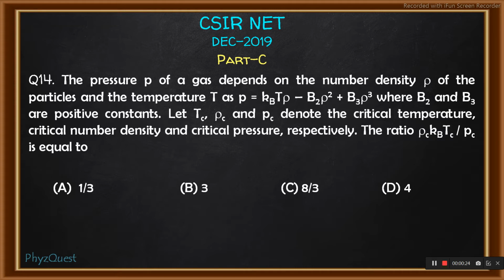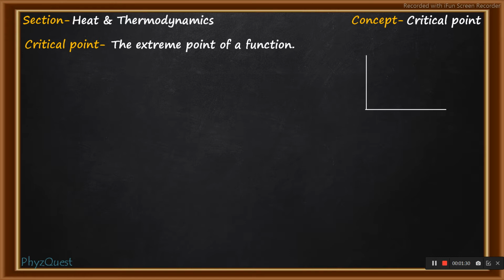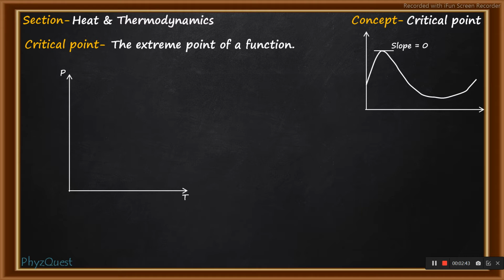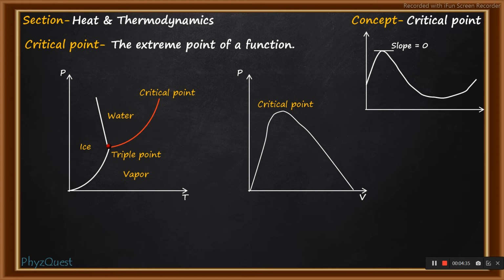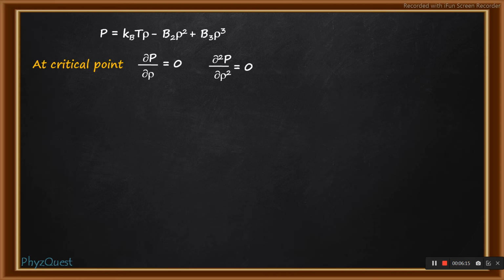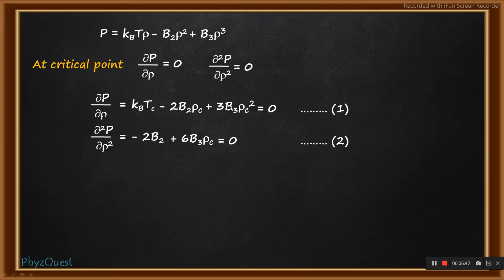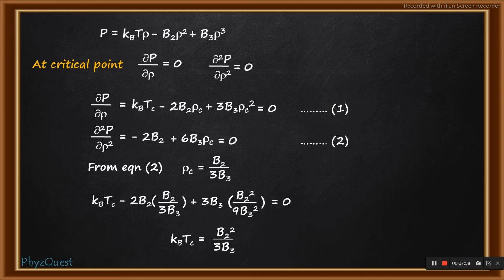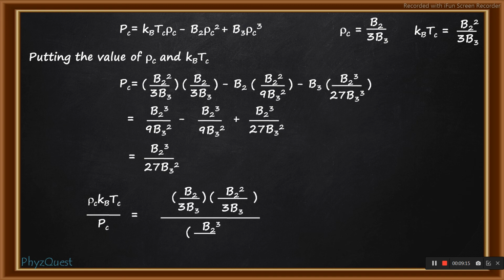CSIR NET DECEMBER 2019 Physics Solution| Part-C| Question-14| Heat & Thermodynamics| Critical Point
Detail Solution